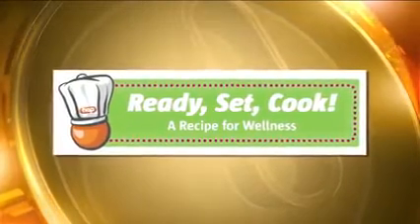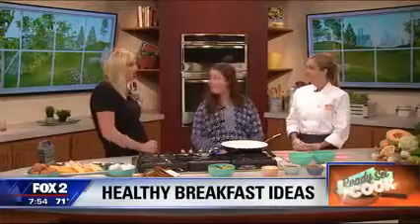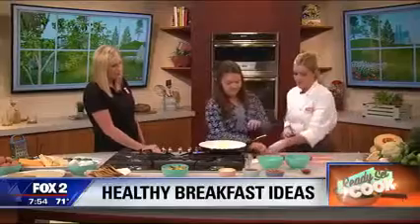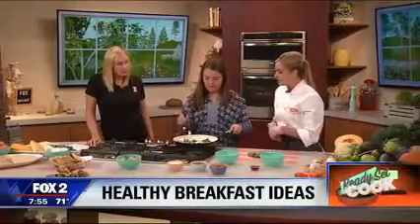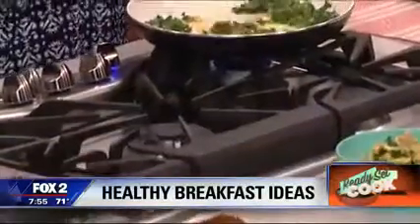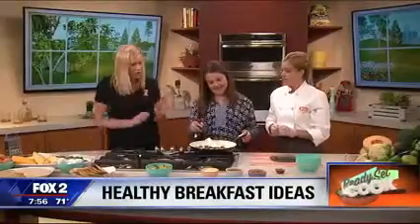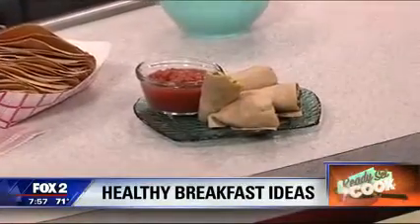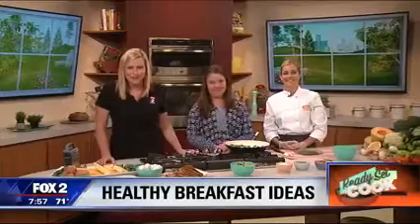Ready, Set, Cook! Healthy Recipes - Kale Scrambled Eggs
We’ve teamed up with Fox2 Detroit to encourage families to make good meal prep decisions and eat healthy in our Ready, Set, Cook program. You’ll find quick, easy recipes the whole family will enjoy! This segment features Chef Kristi and our Junior Chef Delaney pairing up to make Kale Scrambled Eggs.